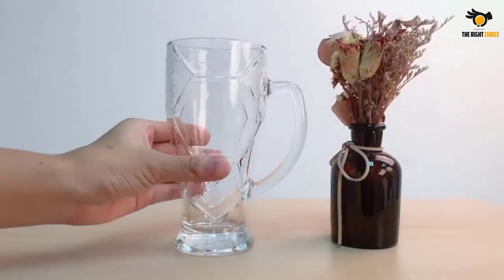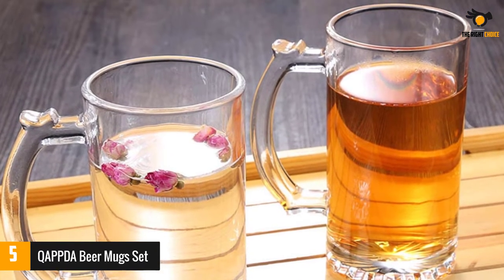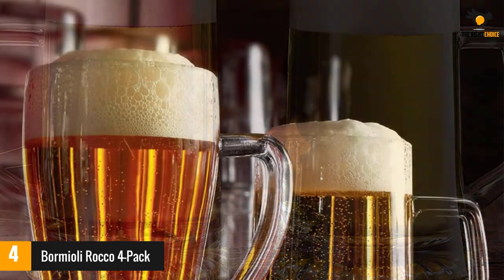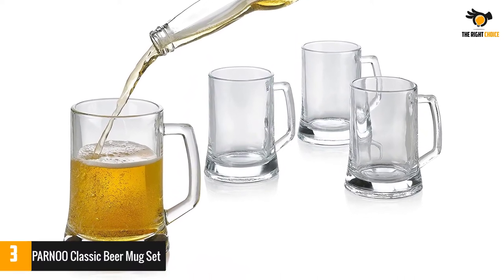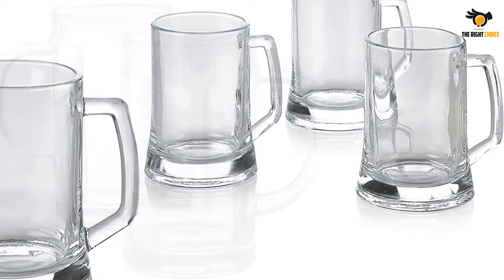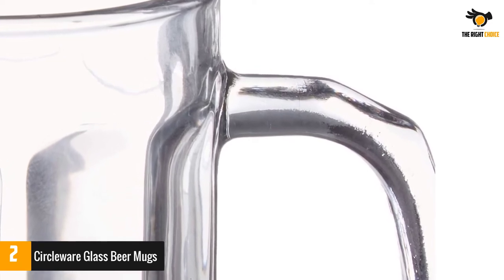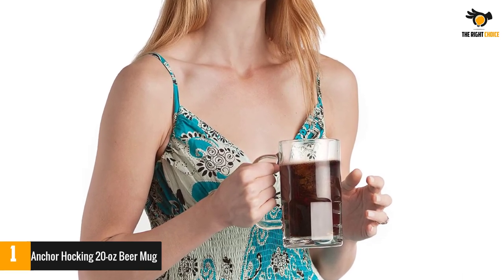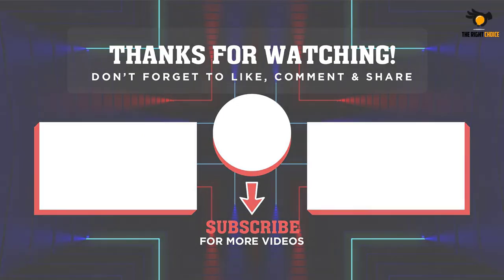Top 5 Best Beer Mugs Reviews 2022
☛ All The Links to Best Beer Mugs listed in this Video:-

►5. QAPPDA Beer Mugs Set.

► 4. Bormioli Rocco 4-Pack.

► 3. PARNOO Classic Beer Mug Set.

► 2. Circleware Glass Beer Mugs.

►1. Anchor Hocking 20-oz Beer Mug.